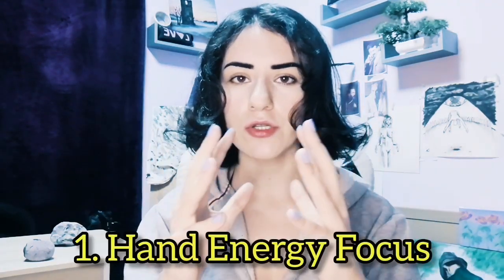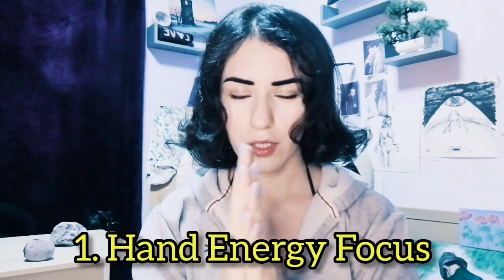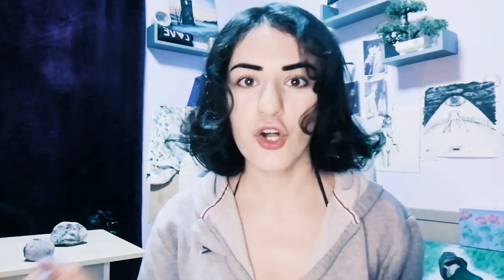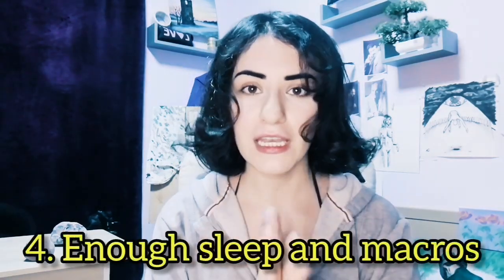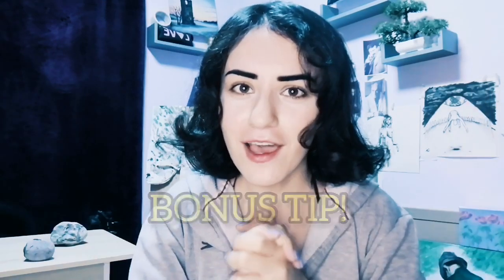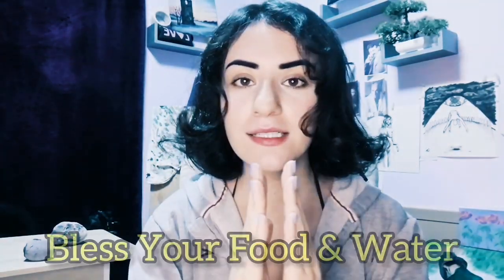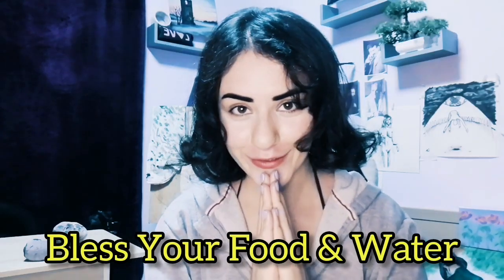4 TIPS ON HOW TO HEAL YOUR ENERGY! (Energy Reset)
[INTJA TAROT]

4 TIPS ON HOW TO HEAL YOUR ENERGY! (Energy Reset)